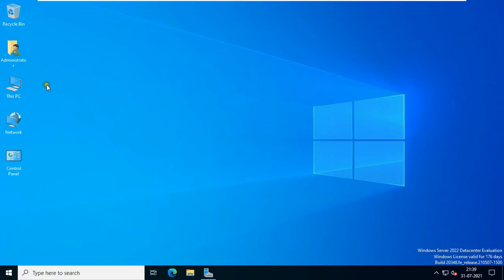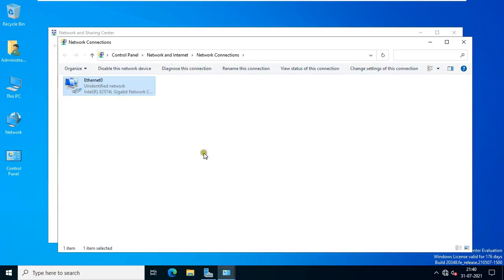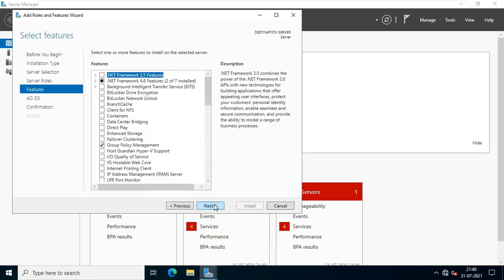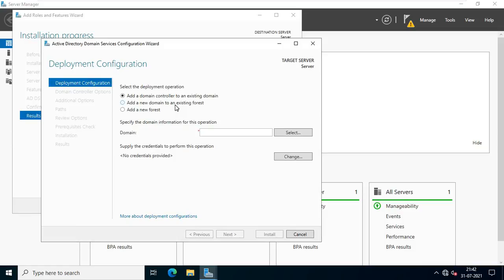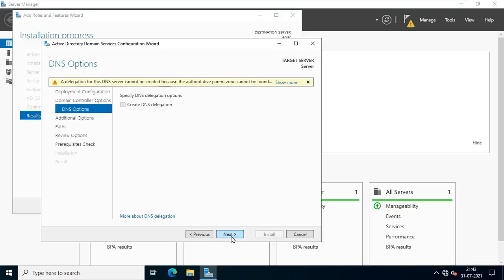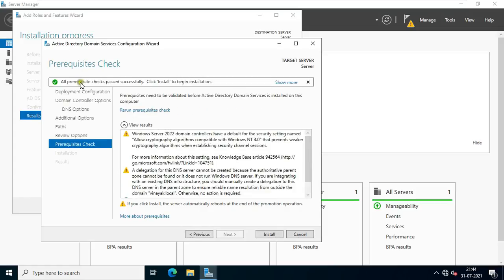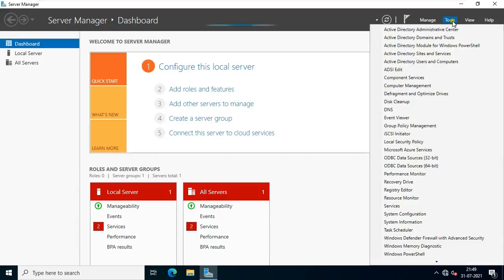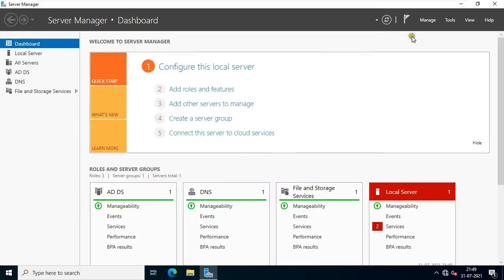How to Install & Configure Active Directory in Windows Server 2022 !! With Explanation !!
Hello Everyone
Today in this video i am going to show you How to Configure Active Directory in Windows Server 2022

how to install active directory in windows server 2022 step by step pdf
how to install active directory in windows 2022
install active directory windows server 2022
how to install active directory in windows server 2022
how to install active directory domain services step by step in 2022